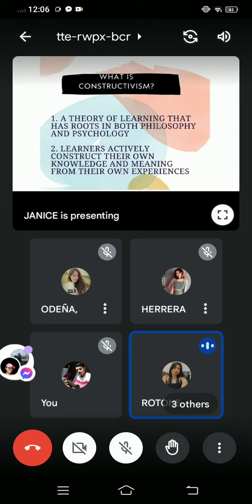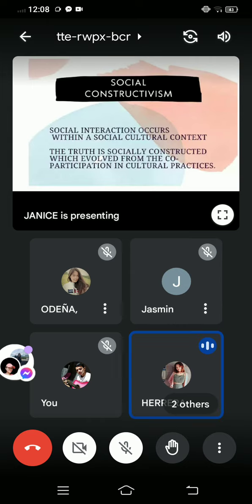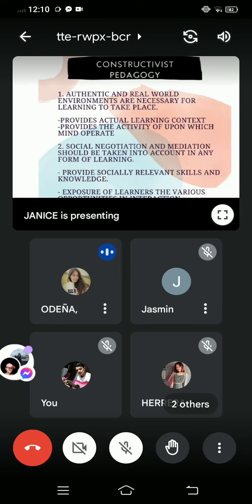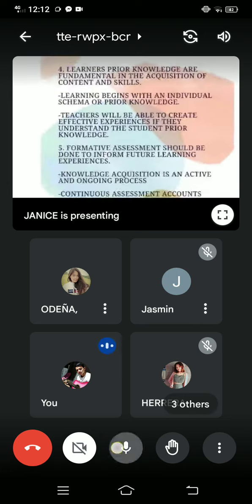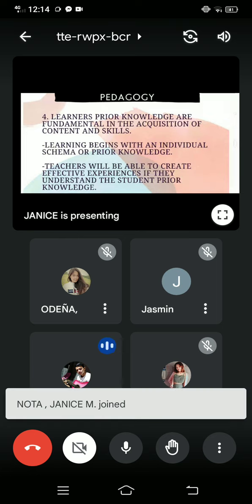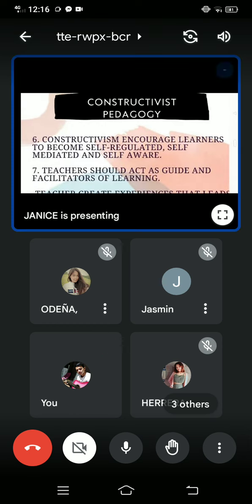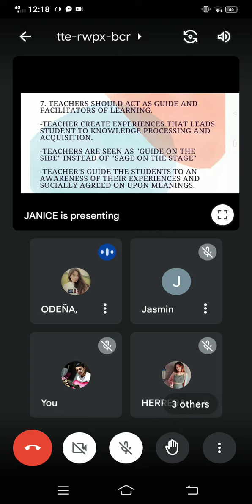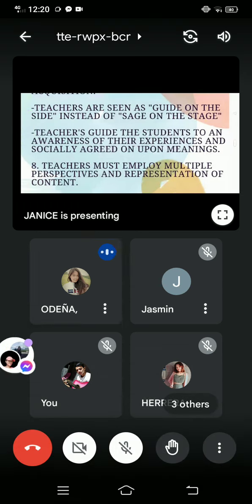Topic # 5 (Constructivism and Social Studies)